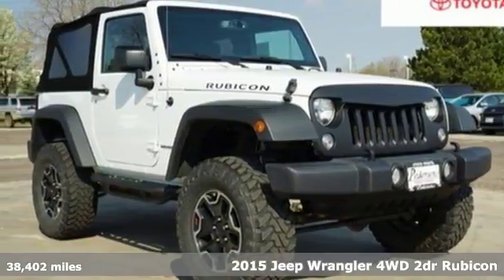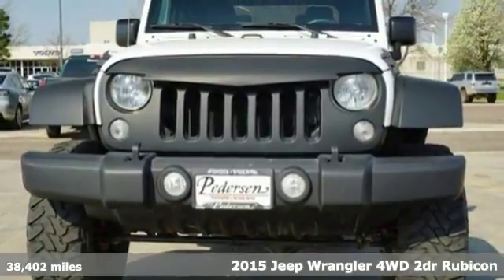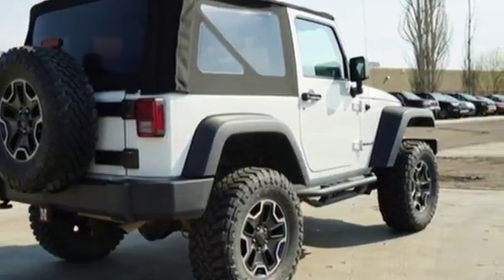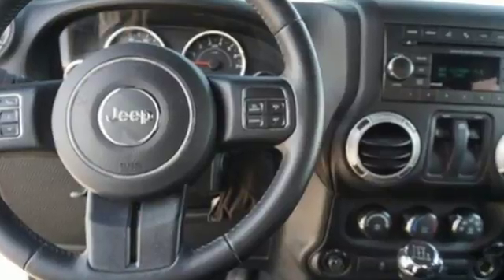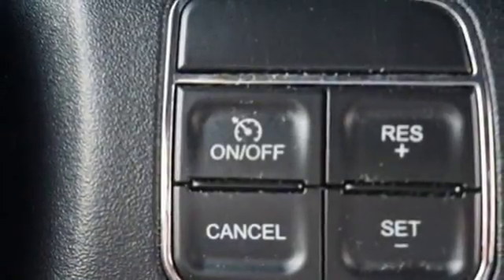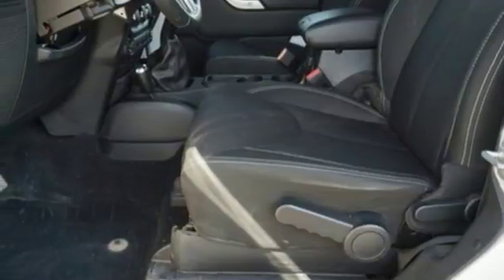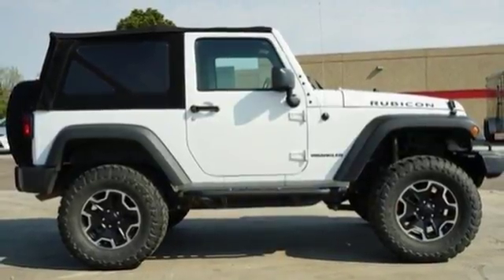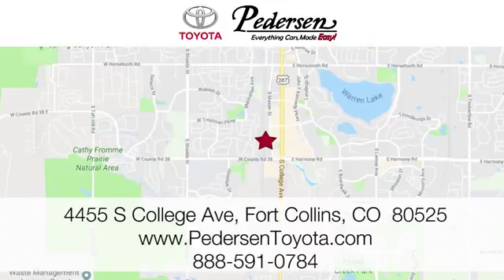Used 2015 Jeep Wrangler Fort Collins Loveland, CO #1839162 - SOLD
Year: 2015
Make: Jeep
Model: Wrangler
Trim: Rubicon
Engine: 6 Cyl. 3.6 L
Transmission: Manual
Color: Bright White Clearcoat
Interior: Black
Mileage: 38402
Stock #: 1839162
VIN: 1C4BJWCG9FL685558
G Recent Arrival!EXCEPTIONALLY CLEAN AND WELL CARED FOR VEHICLE!!!, ***CLEAN CARFAX!!!***. Clean CARFAX.Awards:* 2015 KBB.com 10 Best SUVs Under $25,000 * 2015 KBB.com 10 Most Fun SUVs * 2015 KBB.com 10 Coolest Cars Under $25,000 * 2015 KBB.com Best Resale Value Awards

Address:
4455 S. College Ave